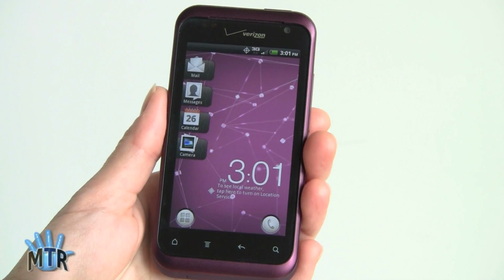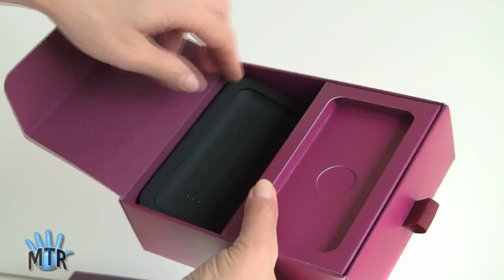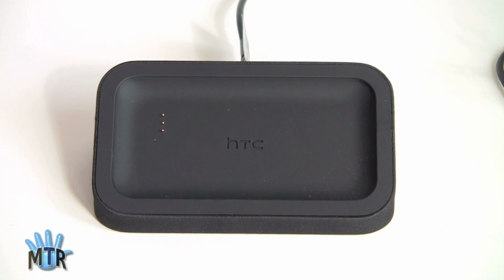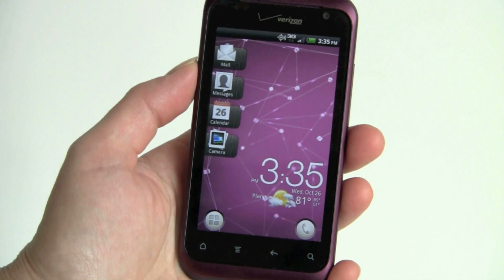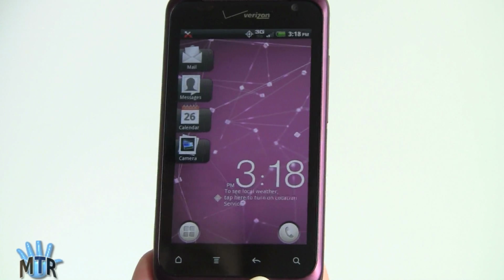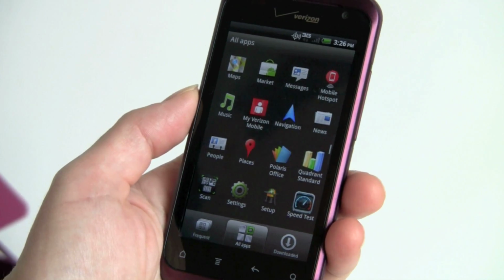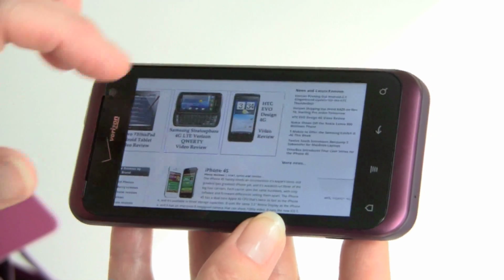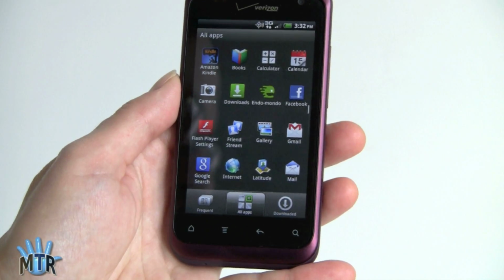HTC Rhyme Review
A video review of the HTC Rhyme Android smartphone on Verizon. Full review and specs This HTC phone runs on a 1GHz CPU with Android 2.3 Gingerbread, has a 5 megapixel camera that can record 720p video, front camera, DLNA, Bluetooth, WiFi and a GPS. The phone has a 3.7" WVGA display and comes with several accessories including a desktop dock.